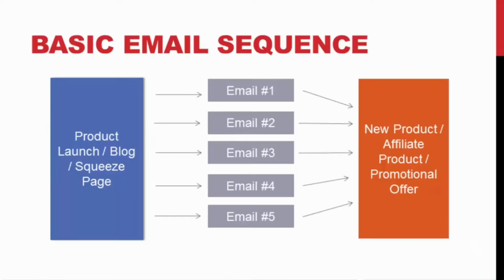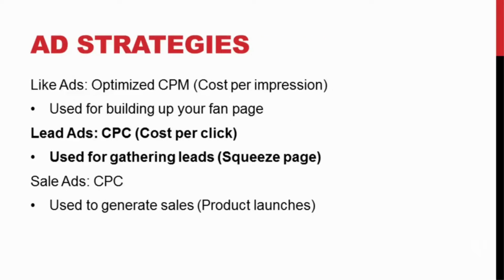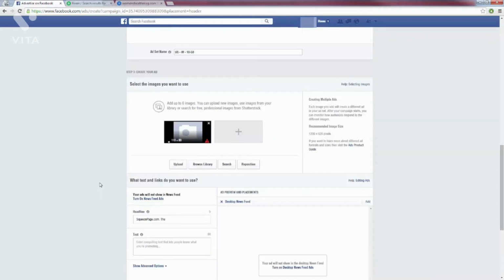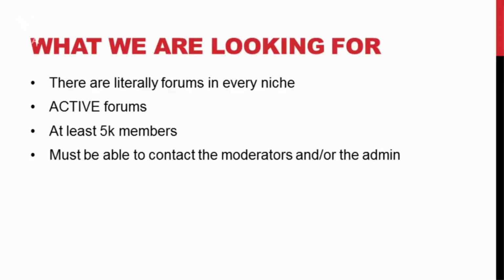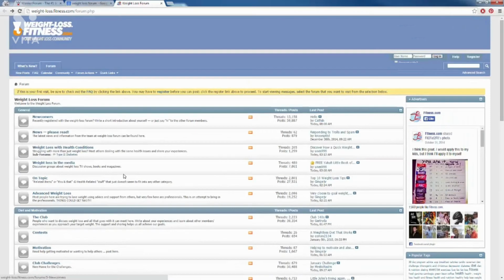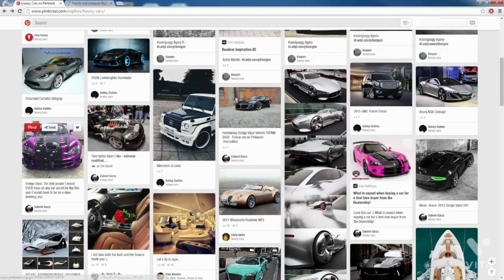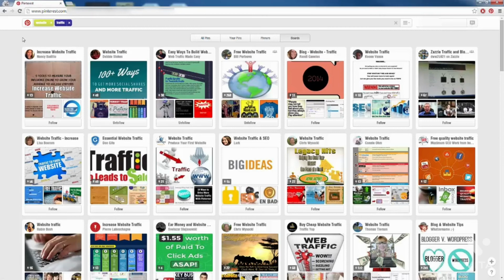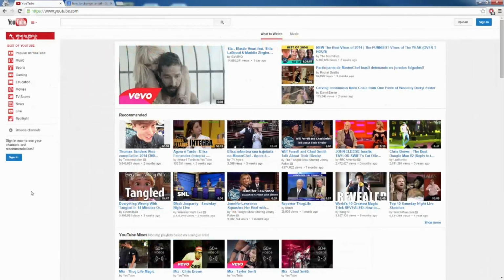Earn money with the help of the Web Traffic Excellence video course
About Course: A 100% free video course in which you will learn the techniques and strategies for boosting website traffic in our Web Traffic Excellence Course.